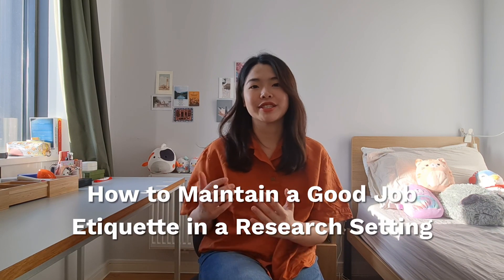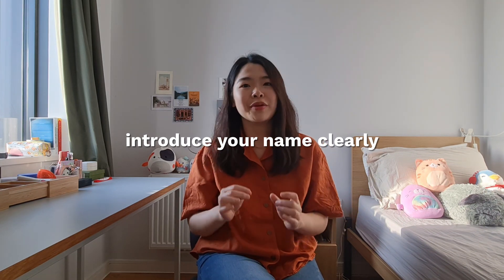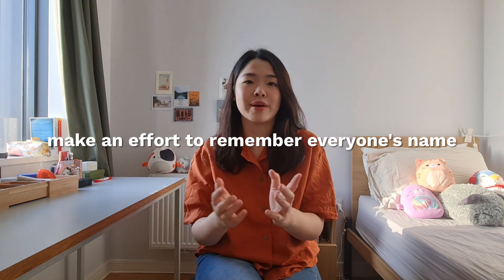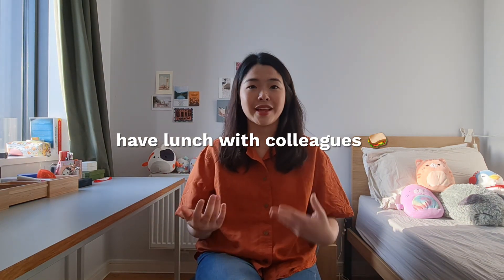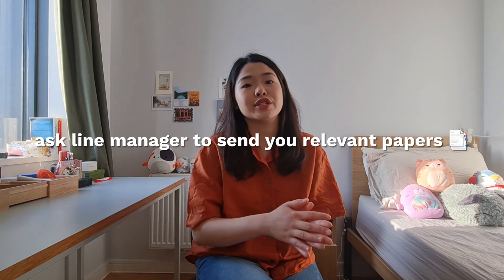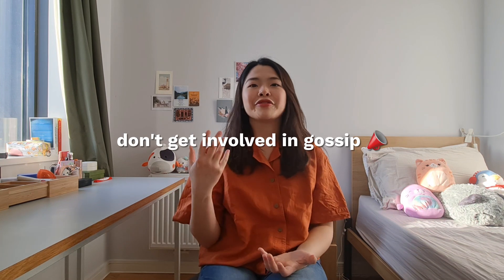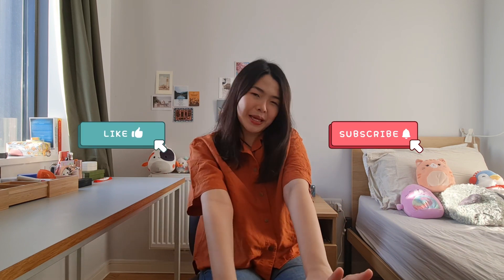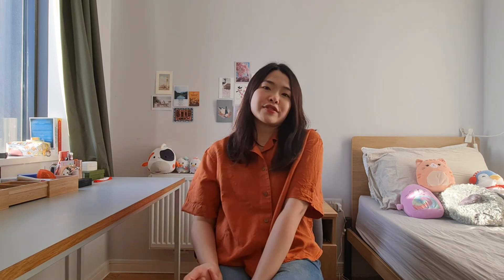How to maintain a good job etiquette in a research setting 🔬 | Networking, first day & lab etiquette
Check out my all inclusive “Landing a Research Assistant Position in the UK: Job Application Guide”

How to maintain a good research job etiquette in an academic / industry lab 🔬 | How to make a good first impression, networking, wet lab etiquettes, organisation etc. 🗣🥽📒

Hello everyone 🤗🤗

I hope you're all doing well. On this channel, I've made a number of videos on how to apply for a Research Assistant job (from where to find these job postings, writing a CV to preparing for an interview), but this is my first time talking about how I try my best to maintain a good outlook and etiquette in my role. Sorry for the delay in this video, but I hope it will be helpful to those of you who are just starting out at a Research Assistant / Technician job!

There was too much to cover in just one video, so please leave any questions in the comments section and I'll try my best to answer 😊

With love,
Vy

⏳ Time Stamps:
00:00 - Preview
00:18 - Intro
00:52 - First day at work
05:09 - Creating a solid foundation during your first week
09:02 - How to maintain a good job etiquette throughout
12:02 - Thank you for watching :)

👩🏻‍🔬 About me:
Hello 👋 My name's Vy and I make videos about pursuing an education and career in Biomedical Science 🔬 I'm currently working as a Research Assistant in Cambridge and studied Biomedical Science in the UK 🇬🇧 Outside of science, I really enjoy all things creative arts 🎨 This channel is also a place for me to document the little joys in my every day life and my travel adventures 🌎